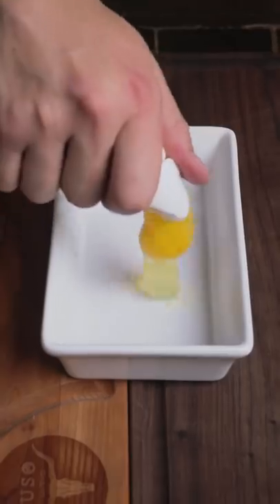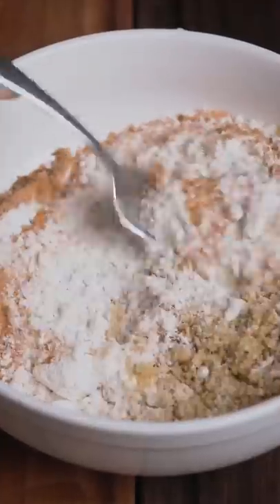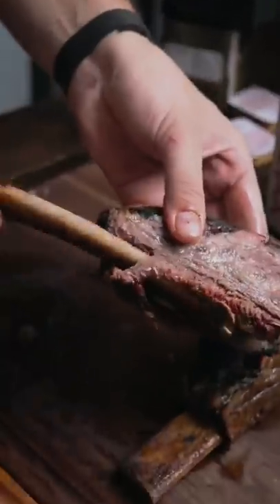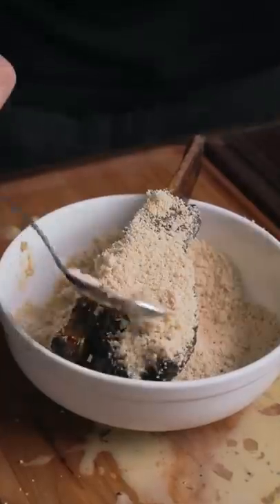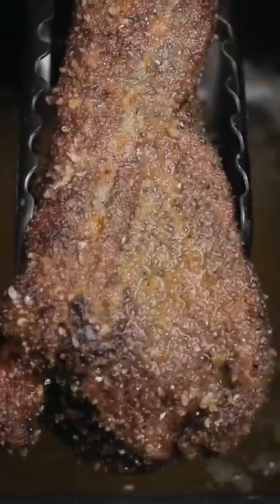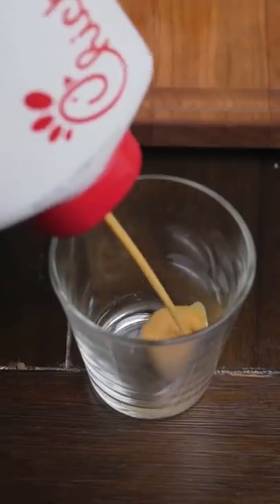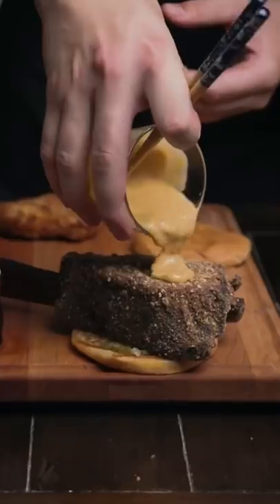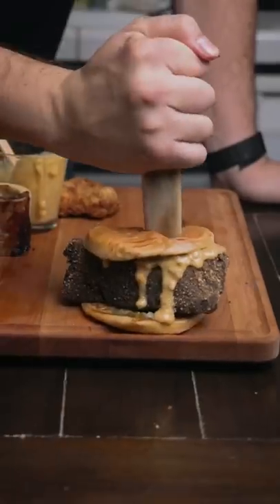BEEF-FIL-A : No chicken allowed